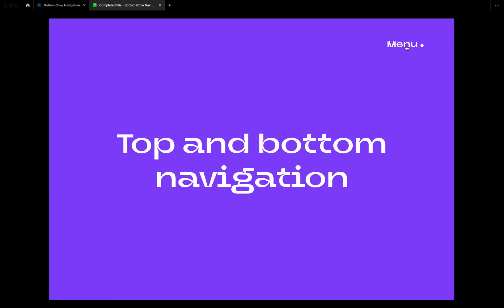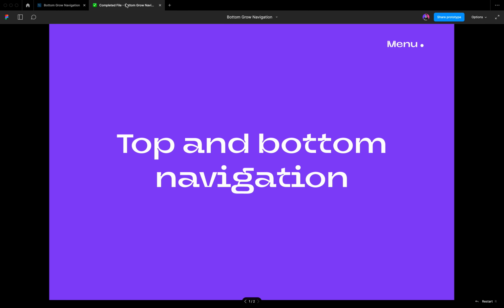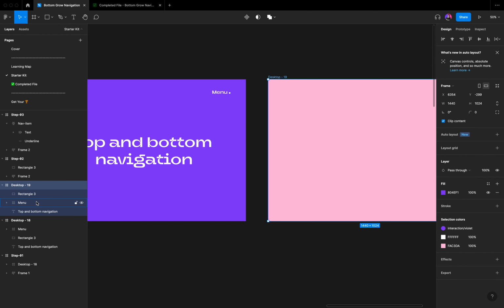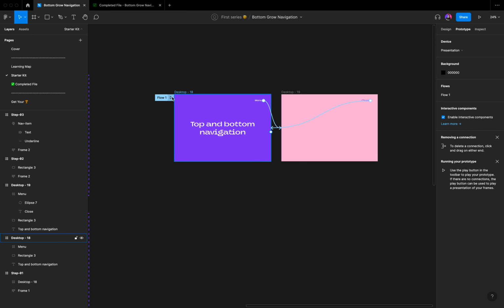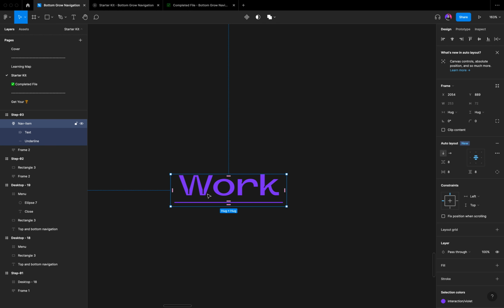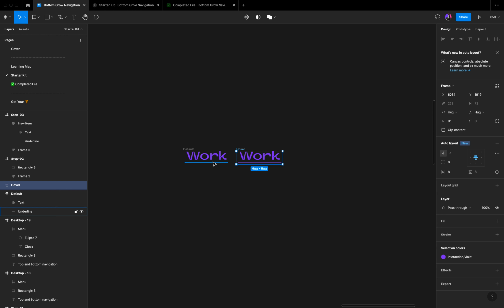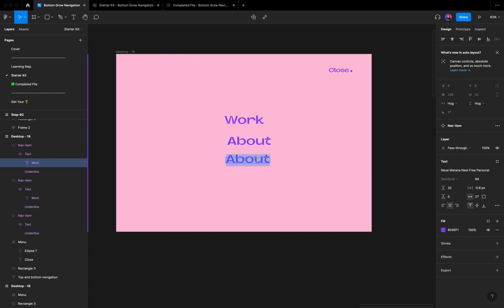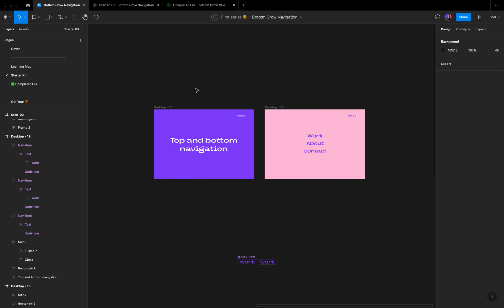Figma Bottom Grow Navigation Interaction (Step By Step Guide)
Seems strange right. But, It's not tough as you thought. In this video, I'll aid you at each step and you will grab how to make stepper grow navigation interaction using Figma.

0:00 - Intro
0:46 - Two Step Explanation
1:06 - (Step 1) Bottom Grow Animation
3:35 - (Step 2) Text Underline Grow Animation

Share your thoughts on comments👇🏻. We curious to hear from you😊